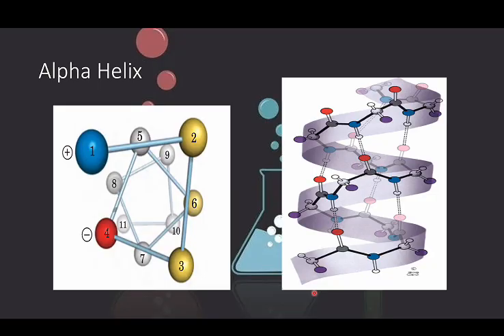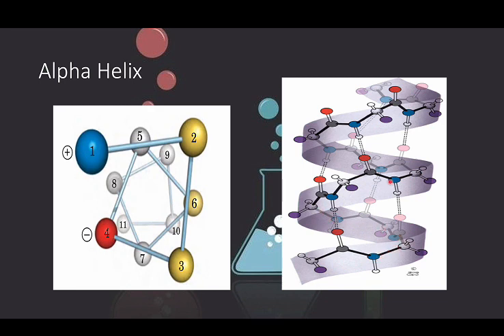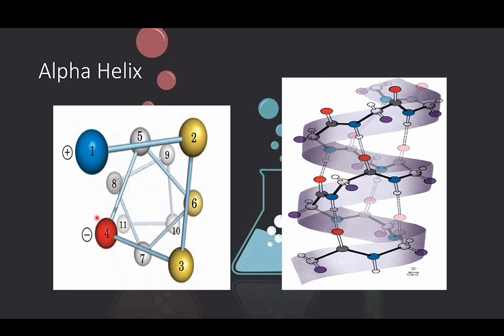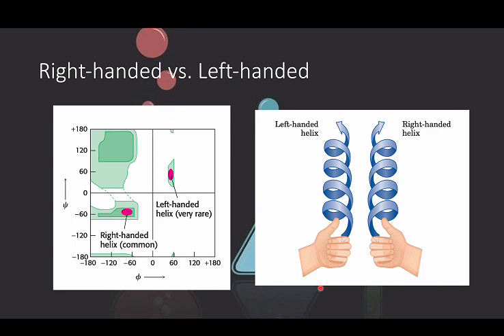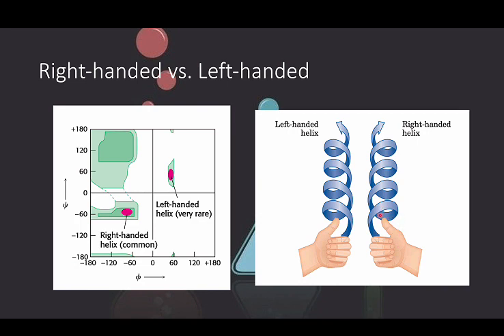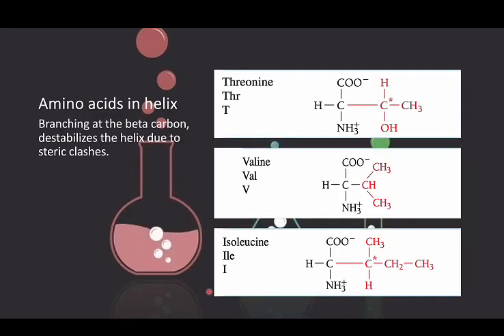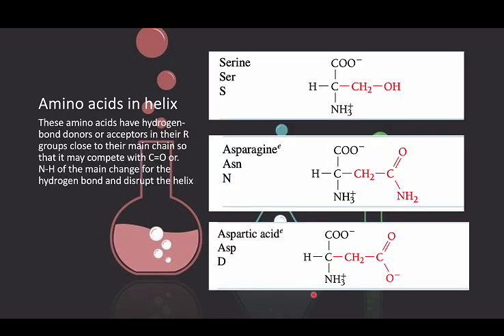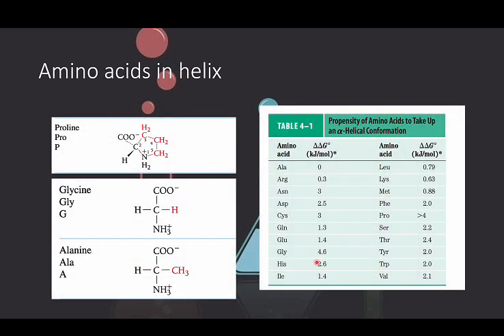Alpha helix and protein structure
In this video we discuss about alpha helix, one of the most famous secondary structures of a protein.